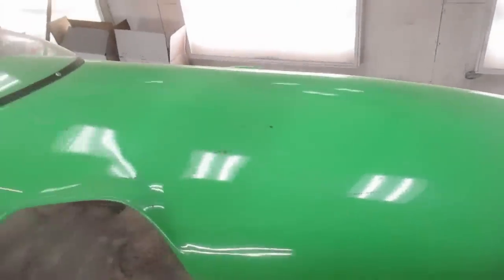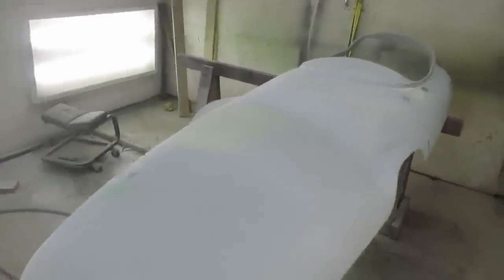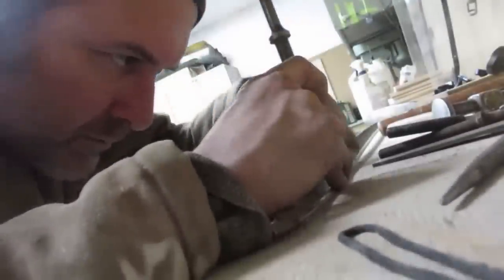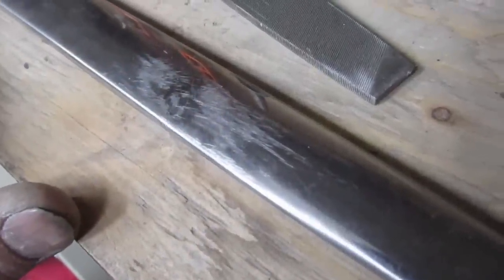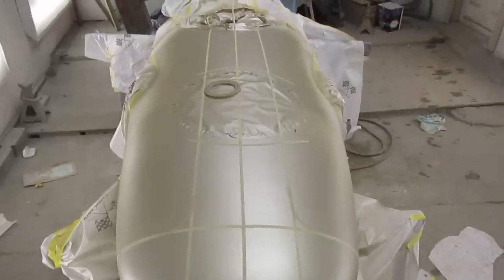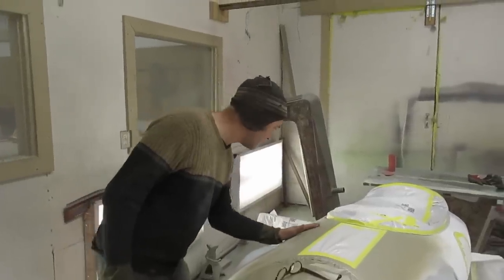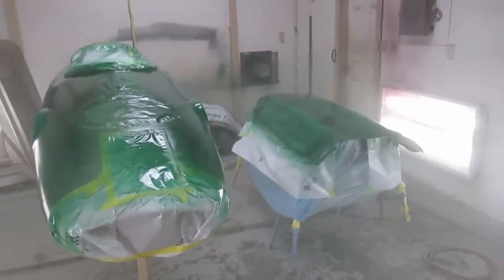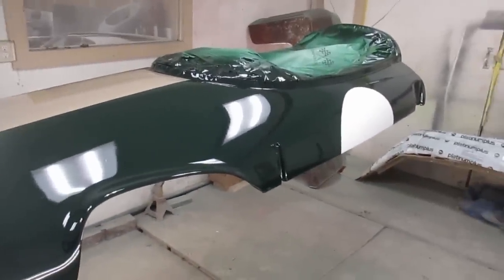Lotus Racer Complete Paint and Fury Stainless Dent Repair!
Hi! This week we'll have a look at my friend Agent 250s 1968 Lotus 51c Formula Ford race car! He bought it last year as a project and I get to fix and paint the body in a traditional Lotus racing livery. It had been bumped and repaired in the past, and the paint was a strange colour over cracked gelcoat. The repairs weren't too hard, but we decided to straighten the car up a bit while we were at it, since these cars were really pretty rough when they were built, and we wanted it to look nice. The chassis is all restored too, and we hope to get it out on the track next year to take it for a spin! I'll make sure to get some video of the completed car here soon; there is still striping and lettering to do, and a bit of reassembly.
  Also this week,  I thought we could get started fixing up the stainless steel trim on the 1960 Fury project! There is a ton of trim on this car, and most of it is dented or bent, so I figured I'd do a short bit on getting the dents out of it. Hope it is helpful; let me know if you want me to do another piece or two and I'll include it in future videos!

We do appreciate that anyone would take the time to leave us a note. If you would like to help keep our channel going, you can get a sticker or a hat or a coffee mug at:

s